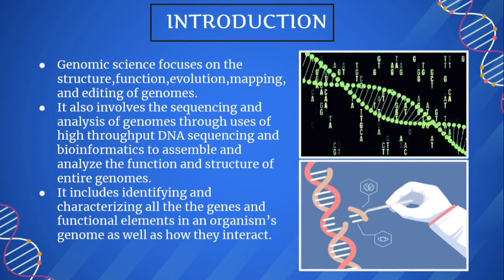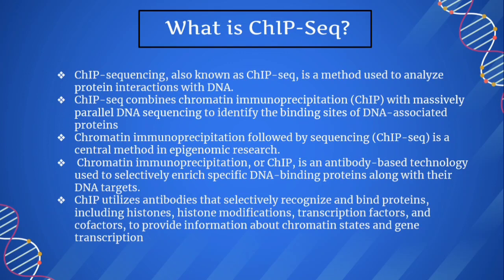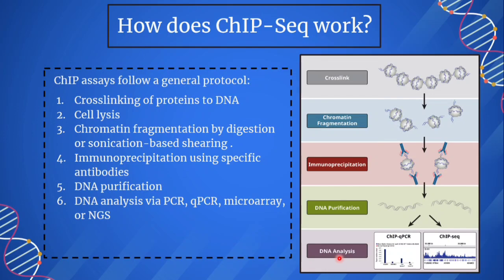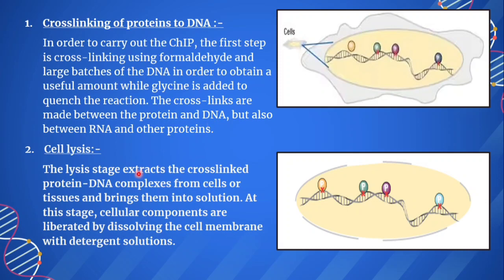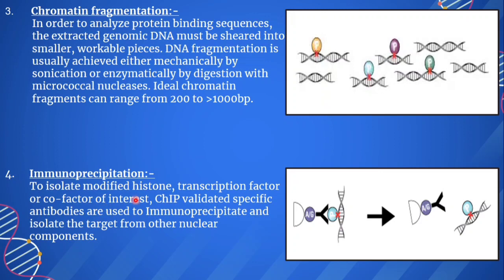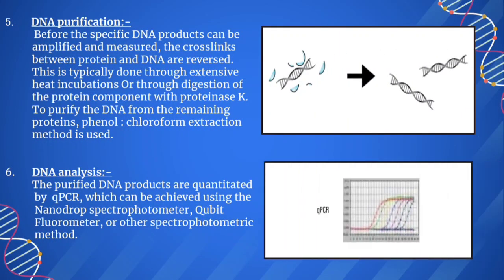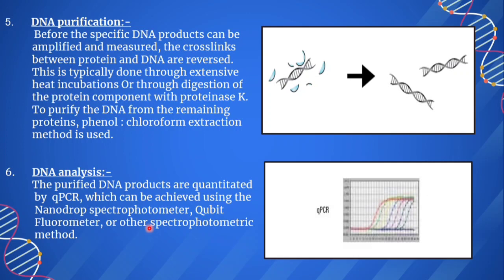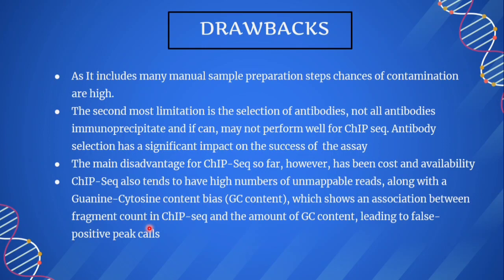ChIP-Sequencing-Emerging technique in genomic science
Name:-Manasi R Korgaonkar
Class-TYBsc
Roll No-7515